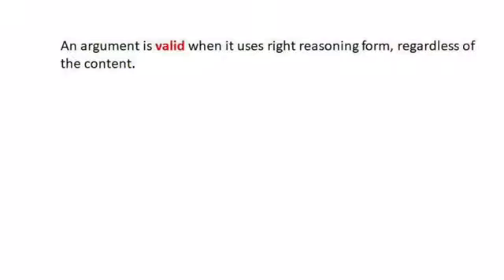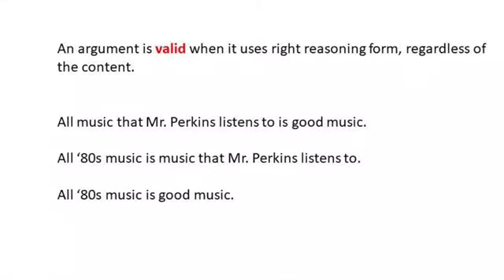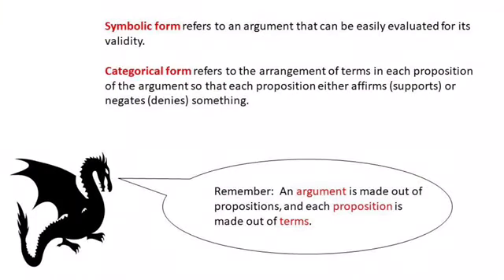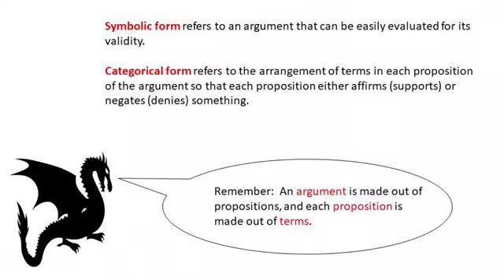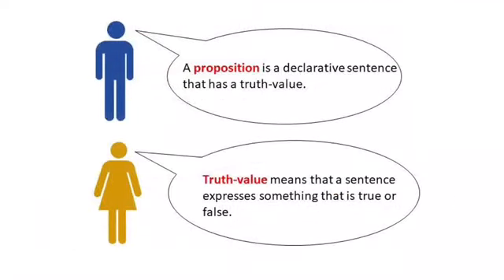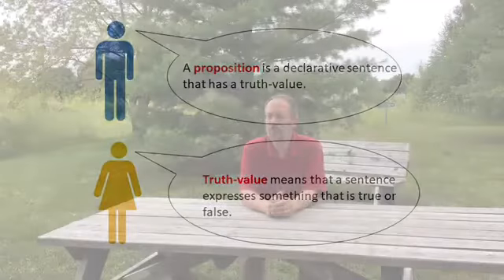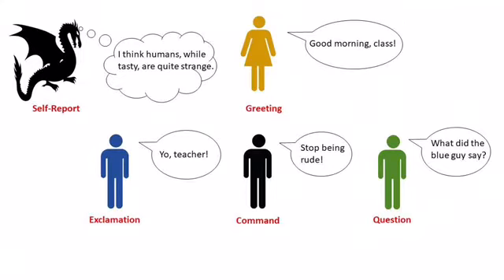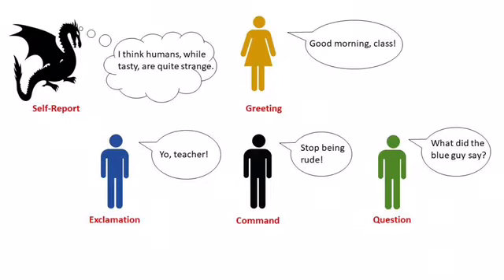Discovery of Deduction 4.2 & 4.3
Turning ordinary language into a symbolic argument by translating proportions into categorical language